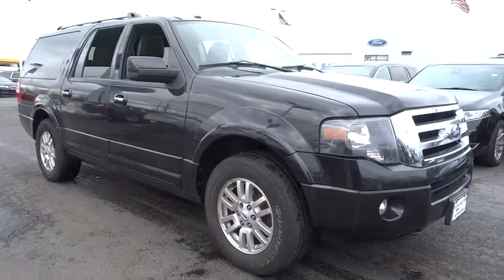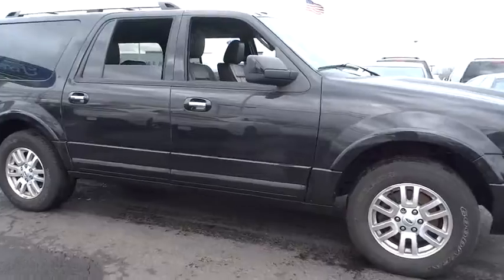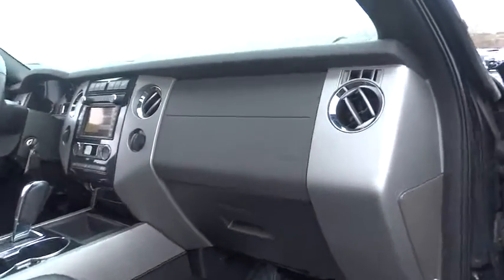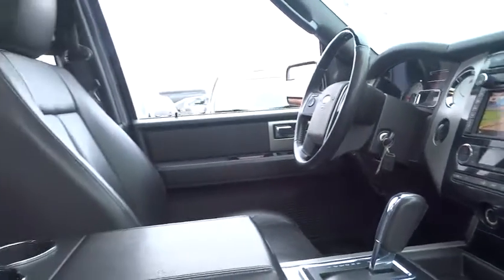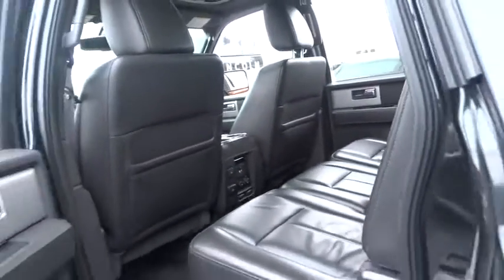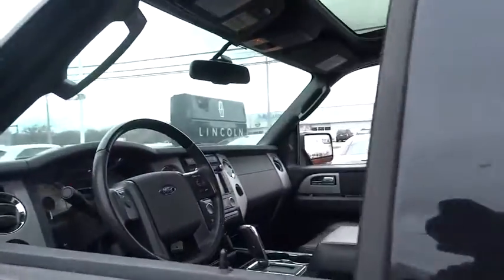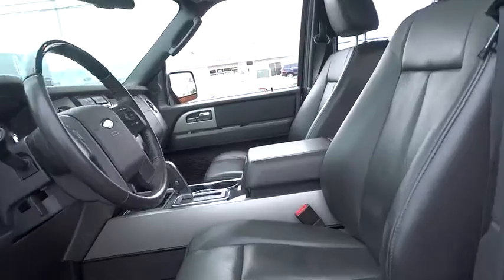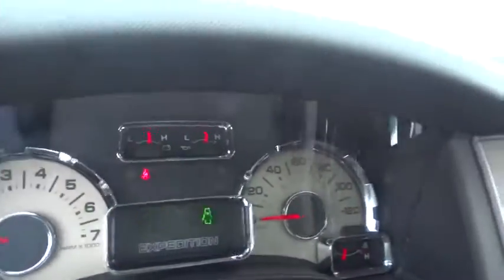2012 Ford Expedition EL Highland Park, Arlington Heights, Skokie, Libertyville, Glenview, IL 36246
2012 Ford Expedition EL
Highland Park Ford: Servicing Highland Park, Illinois near Arlington Heights, Skokie, Libertyville, Glenview, IL.
2012 Ford Expedition EL Limited - Stock#: 36246 - VIN#: 1FMJK2A54CEF34951

BALANCE OF THE FACTORY 3 YEAR OR 36000 MILE WARRANTY from the date of first use!BALANCE OF THE FACTORY 5 YEAR OR 60000 MILE POWER TRAIN WARRANTY from the date of first use!AVAILABLE EXTENDED WARRANTY!CALL MATT PRICE TODAY TOLL FREE AT 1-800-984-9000 TO GET ALL THE DETAILS ON THIS VEHICLE! We are not responsible for any typos or errors on the information provided here.